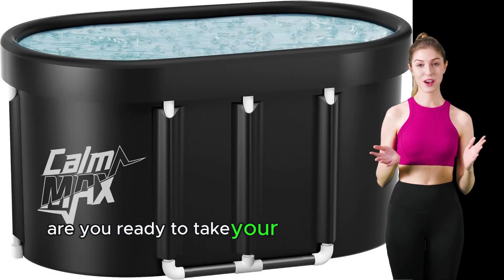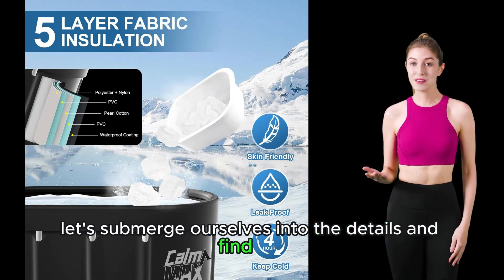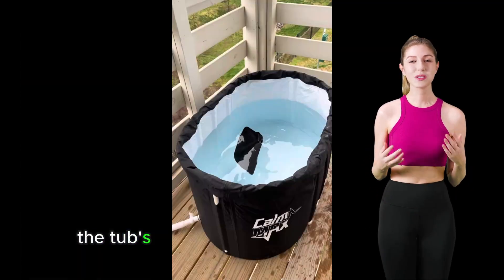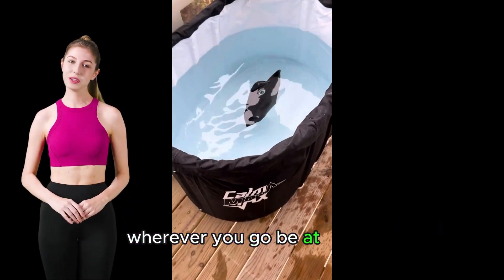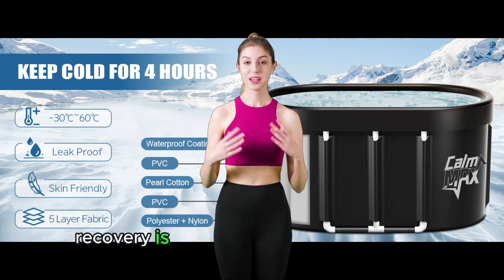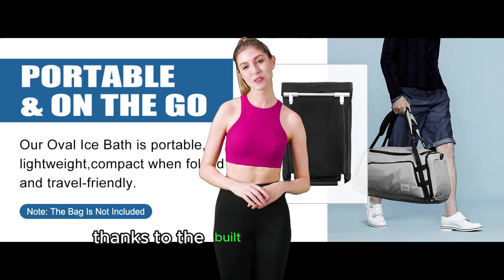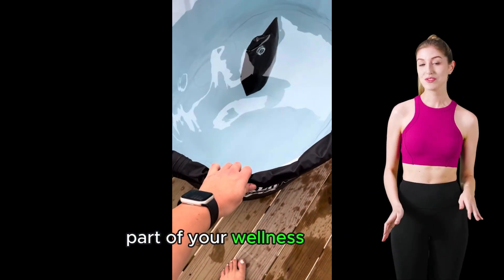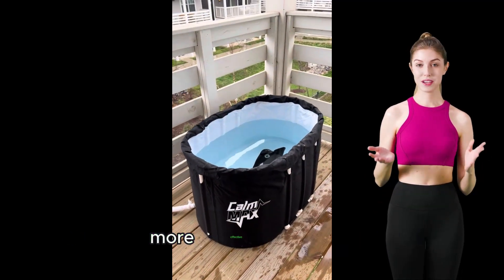From Sore to Soar: The CalmMax IB001 Ice Bath Journey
Dive into our comprehensive review of the CalmMax IB001 Oval Ice Bath Tub, where we explore how this innovative recovery tool can transform your post-workout routine. Designed with full-body immersion in mind, the CalmMax IB001 accommodates individuals up to 6'2", allowing for a comfortable, spacious cold therapy experience.

View On Amazon

Weighing just 9 lbs and easily foldable, this tub promises portability and simplicity, making it perfect for athletes, fitness enthusiasts, and anyone looking to harness the power of cold therapy for improved recovery, reduced muscle soreness, and enhanced well-being. Discover how its 5-layer thermo insulated construction delivers a reliable hot and cold therapy session, accommodating a wide temperature range for personalized recovery experiences.

Have you ventured into the world of ice baths for recovery? Share your experiences or any questions you might have in the comments below! Join us as we take the plunge into effective recovery methods, and see why the CalmMax IB001 could be the game-changer in your wellness routine.